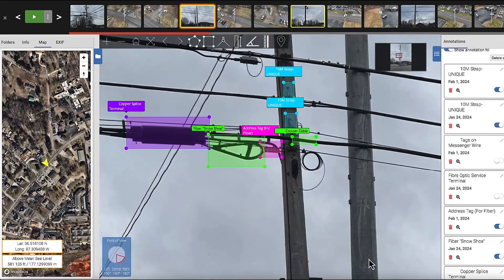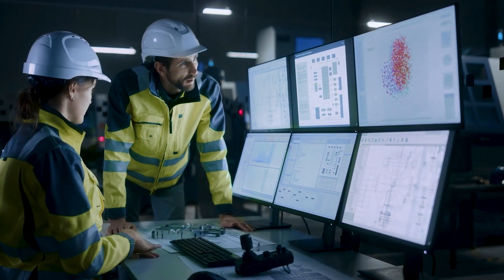Drone Inspection Data Management for Utilities - Optelos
This video explains the core capabilities of the Optelos visual data management platform for utilities, and how it can be used by electrical energy companies to streamline and automate asset inspections. The Optelos platform captures, organizes and analyzes multiple asset data sources into a unified database, enabling ready access to critical infrastructure information for in-depth analysis and insights. Within the Optelos platform, all data is geolocated and organized by serving territory and feeder, providing reliable and intuitive access to valuable asset imagery and information for improved insights and team collaboration. Core to Optelos' capabilities is end-to-end computer vision management, streamlining the entire process of developing, implementing and adapting AI within a single solution.